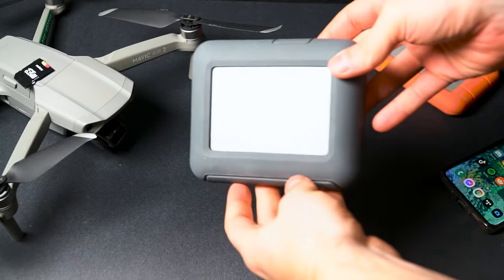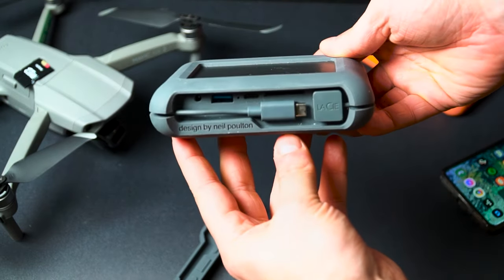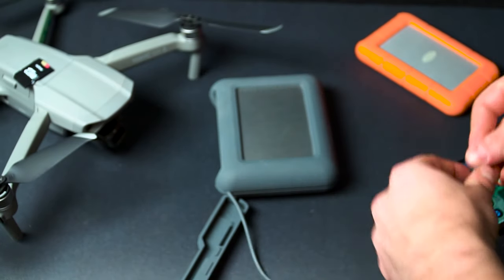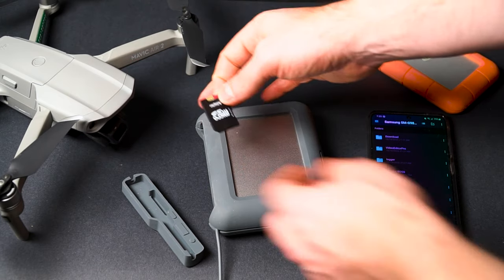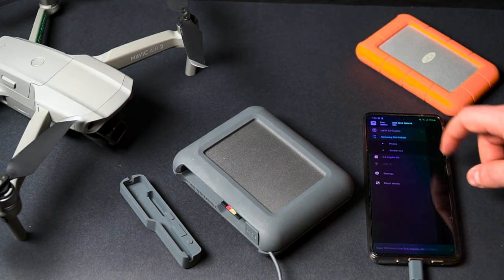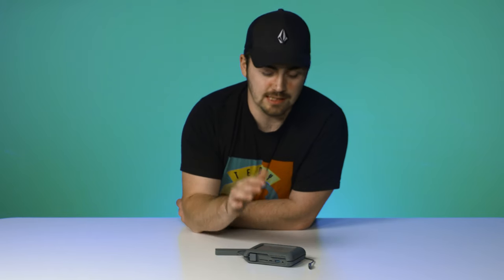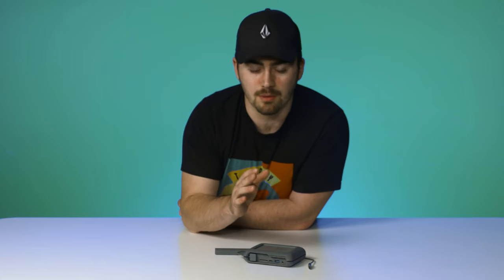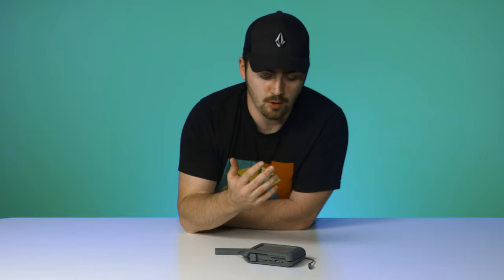BACKUP YOUR FOOTAGE ON THE GO - Lacie & DJI Copilot Boss Hard Drive Can SAVE YOUR WORK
If you've ever been worried about corrupted or broken SD cards, and losing the footage you shot on them, then the Lacie/DJI Copilot BOSS Hard Drive is perfect for you, with it's direct SD card offload, battery charger for your devices, 2 TERABYTES, and a free month of Adobe's full Creative Cloud subscription. Throw it in your bag, and have it ready to save the day, day after day with everything it does. Check out the following links to catch it on sale!!

More My Gear: